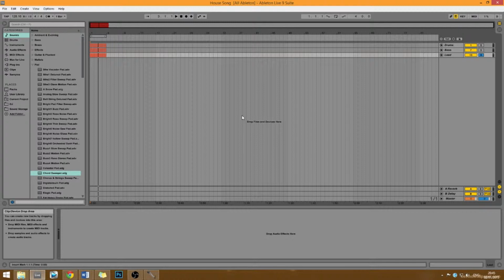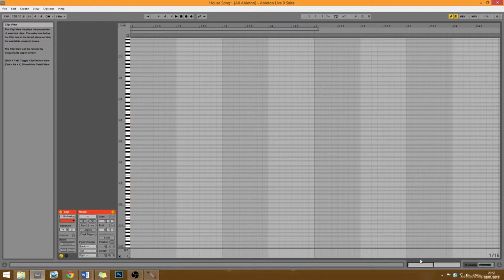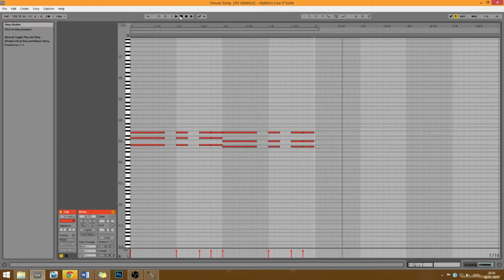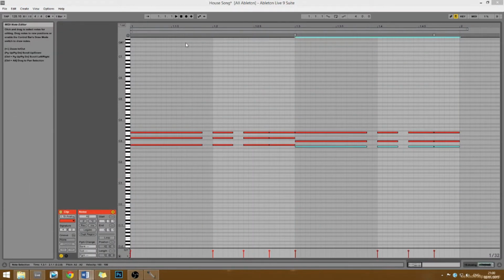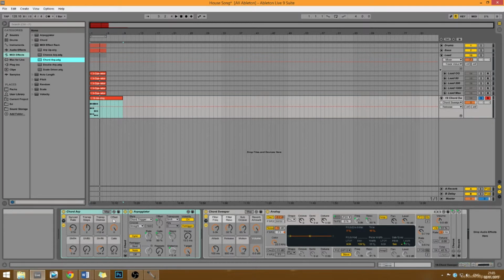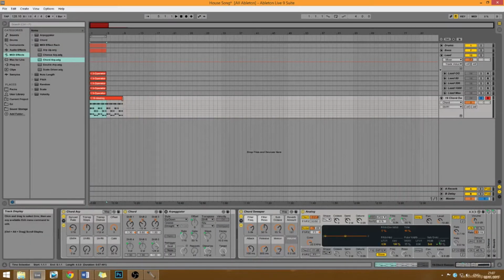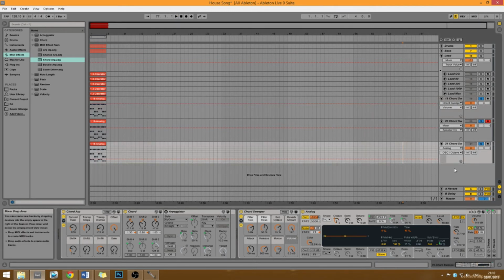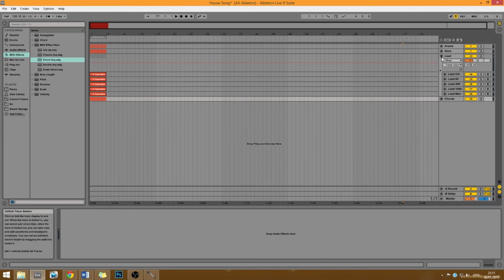Ableton Live Tutorials | House Music #6 | Chords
In this series, we will be looking at how to make House Music in Ableton Live 9. In the sixth episode, we will be discussing chords and how they add more texture and dynamics along with a different style. Enjoy!

--LINKS--